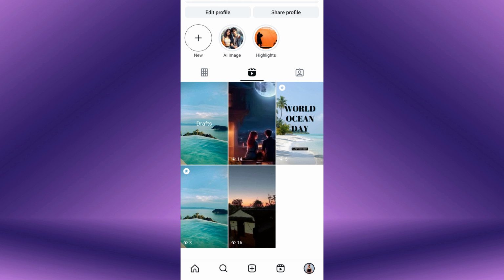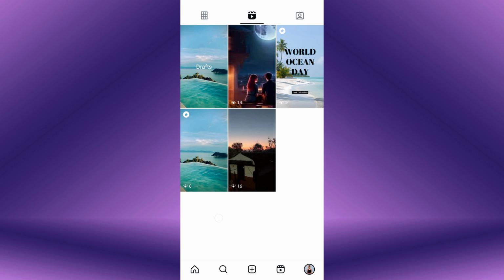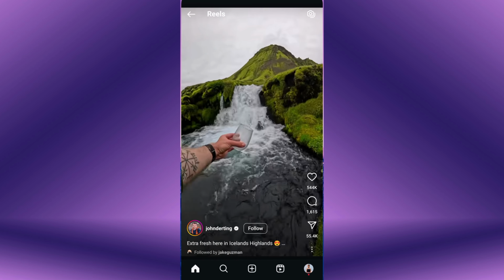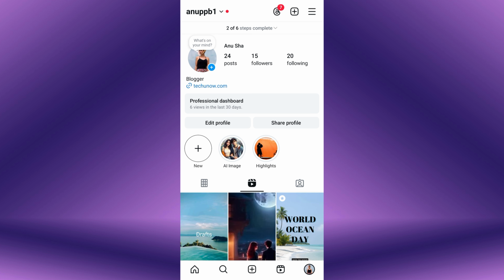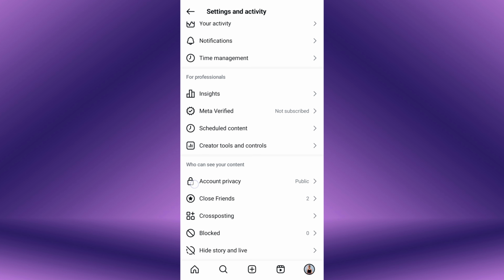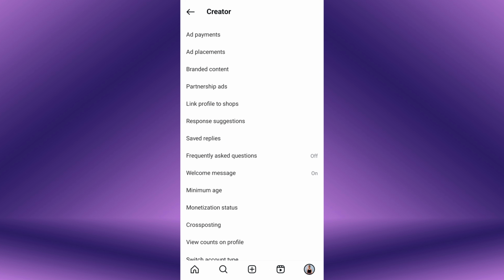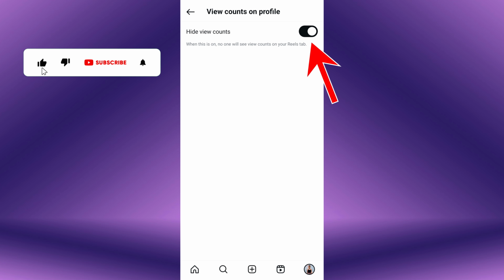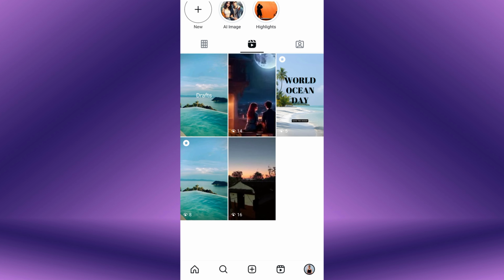How To Unhide Reel Views on Instagram | Turn On View Count on Instagram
Do you want to unhide reel views on Instagram? You can turn on view count on Instagram with just a few simple steps.

Unhiding reel views on Instagram means enabling the setting that allows the number of views on each reel to be visible on your profile.

When this feature is turned on, anyone who visits your profile or watches your reel can see how many times the reel has been viewed.

This setting is part of the Creator Tools and Controls available for Instagram Creator or Business accounts.

Showing your reel views helps showcase your content’s popularity and engagement, making your profile appear more trustworthy and active.

This is especially useful for creators, public figures, or business pages who want to grow their audience and improve visibility through social proof.

🔶STEPS🔶
To unhide reel views on Instagram,
1. Open the Instagram app on your mobile device.
2. Tap on the profile picture at the bottom right corner.
3. Now, tap on the three-line menu at the top right of the profile.
4. Scroll down to the For Professionals section.
5. Find and tap on Creator Tools and Controls.
6. Scroll down and tap on View Counts on Profile.
7. Turn off the toggle switch button next to Hide View Counts.

Now, your Instagram Reel view count on your profile will be visible to your followers and anyone else who views the reel.

- - - - - - - Similar videos:- - - - - - - - -

This Video Includes:
○turn on view count on instagram
○unhide views on instagram profile
○show view count on Insta profile